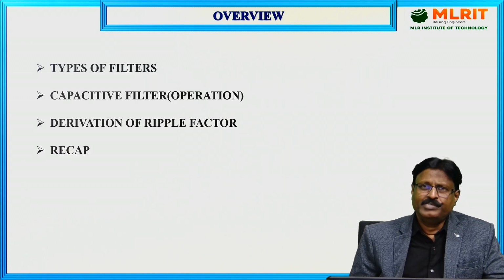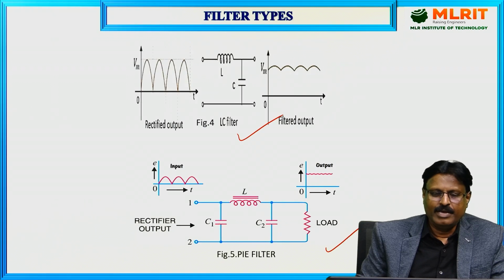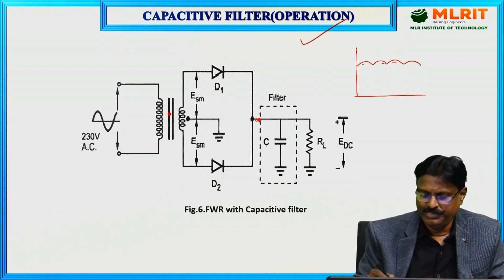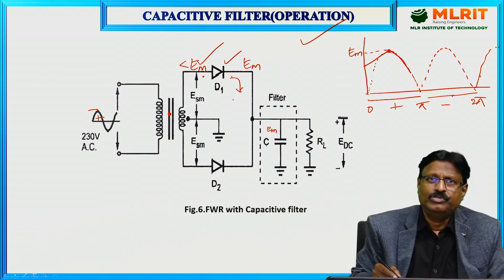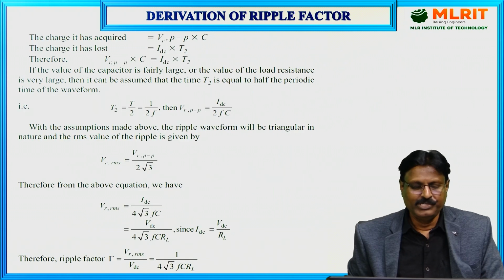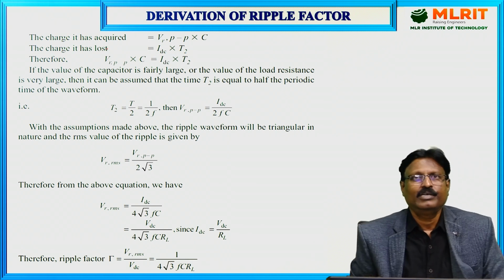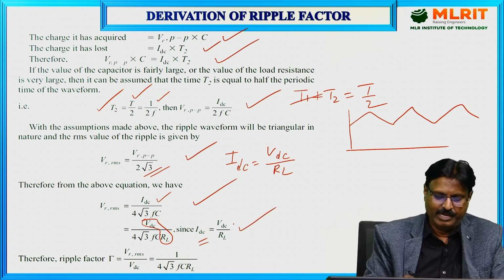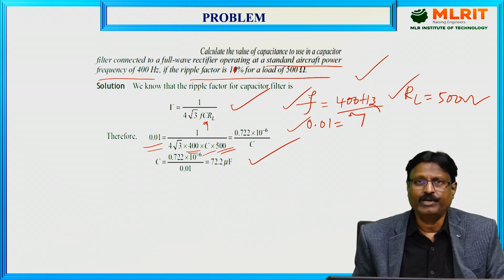LEC13| EDC | Capacitive Filter Operation & Derivation of Ripple Factor by Mr. C. Ashok Kumar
LEC13|Electronic Devices & Circuits | Capacitive Filter Operation & Derivation of Ripple Factor by Mr. C. Ashok Kumar
Professor,
Hyderabad.